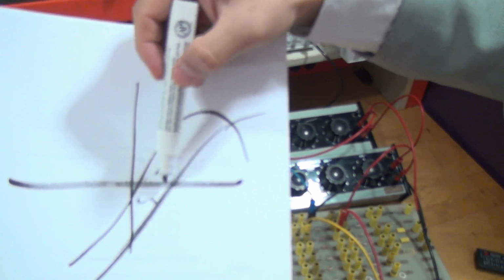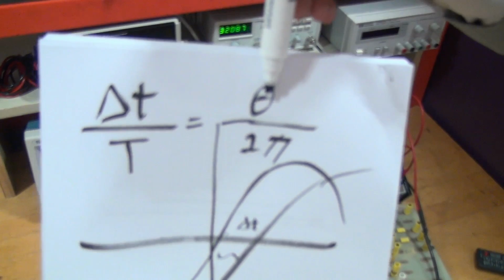Lab 5: Implementation